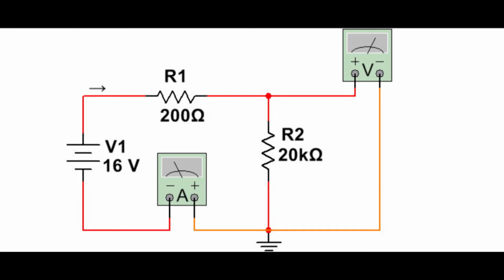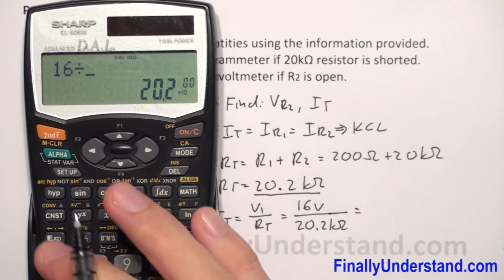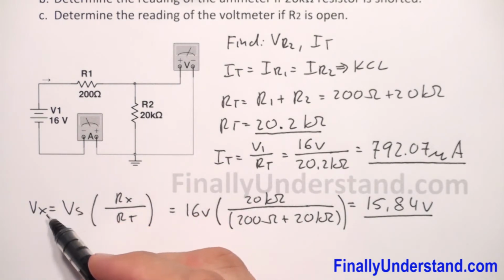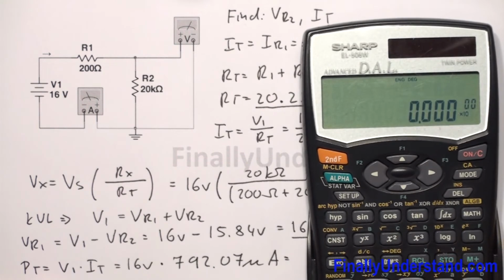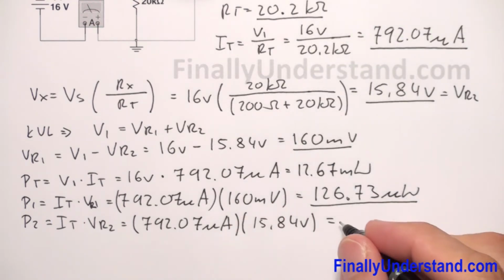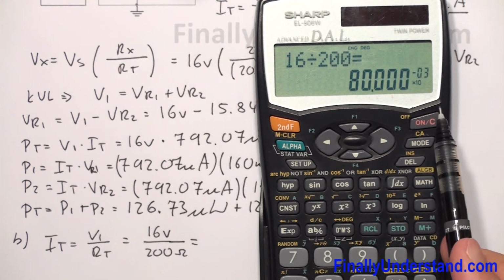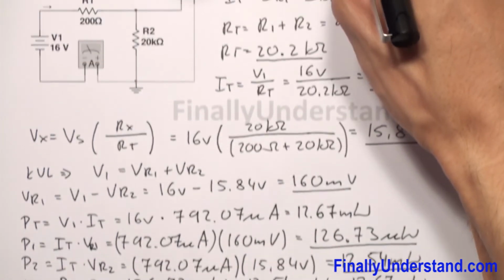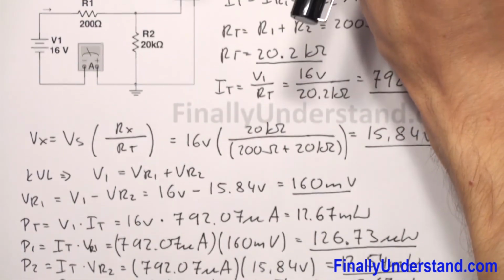Determine the Unknown Quantities in Parallel Circuits | Using the Information Provided 62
In this lesson, we learn how to determine the unknown quantities in a parallel circuit using the given information. This step-by-step circuit analysis is designed to strengthen your understanding of current, voltage, and resistance relationships in electrical networks.

What you’ll learn in this tutorial:
How to solve for missing voltages, currents, and resistances in parallel circuits
Applying Kirchhoff’s Laws, the Current Divider Rule, and other circuit techniques
Step-by-step solutions for analyzing electrical networks
Practical examples perfect for exams, practice, and revision

Whether you’re an engineering student or just learning electronics, this video will help you confidently solve parallel circuit problems.